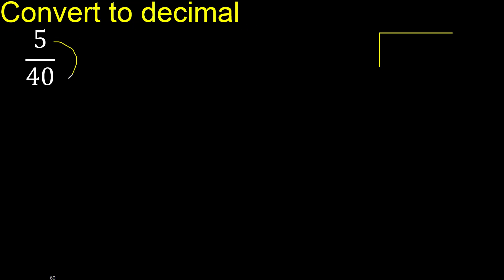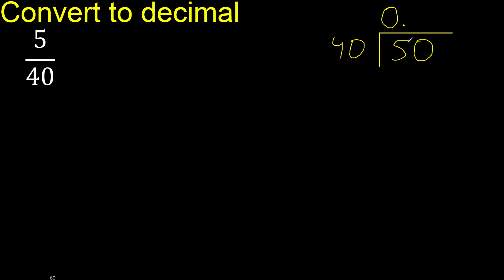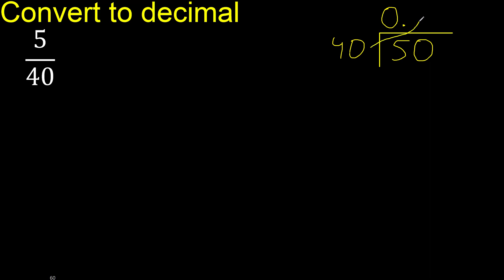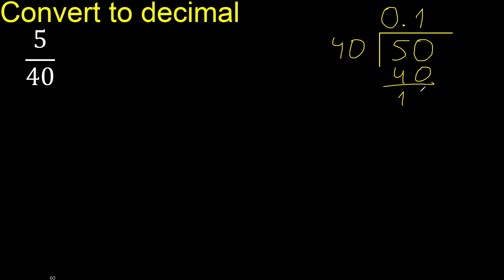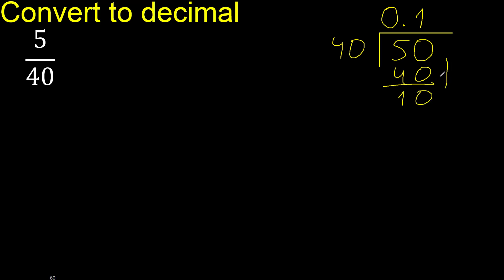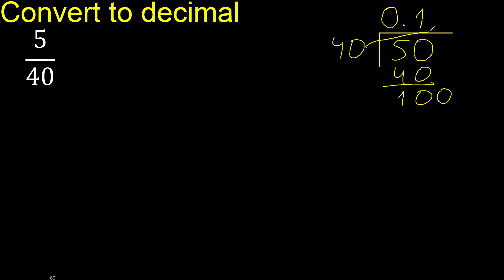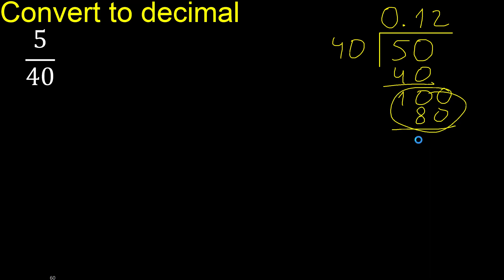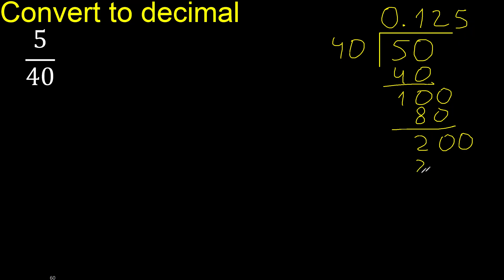Convert 5/40 to decimal . How To Convert Decimals to Fractions